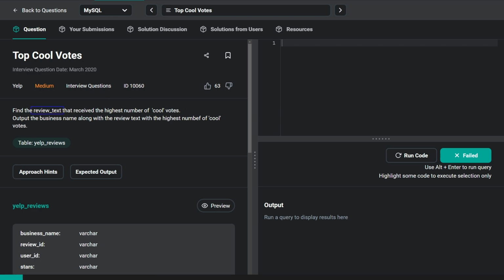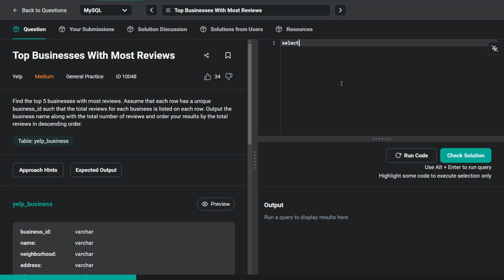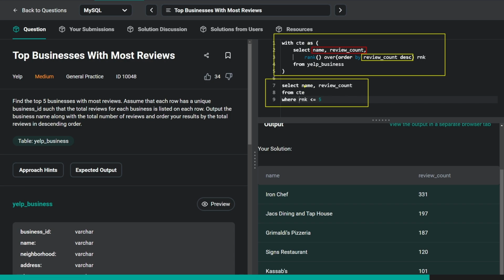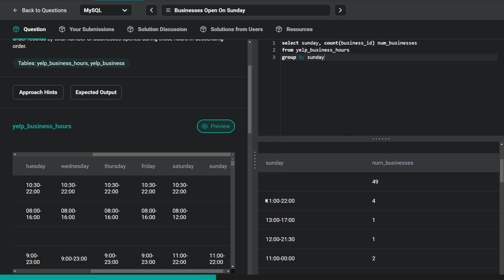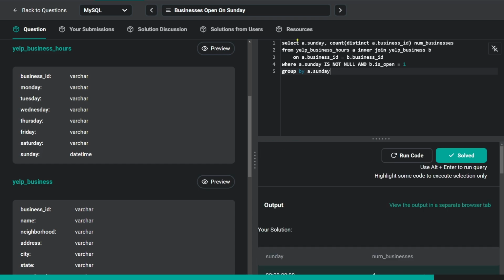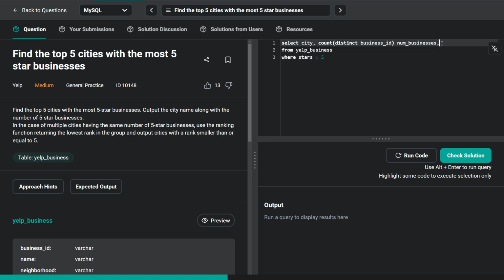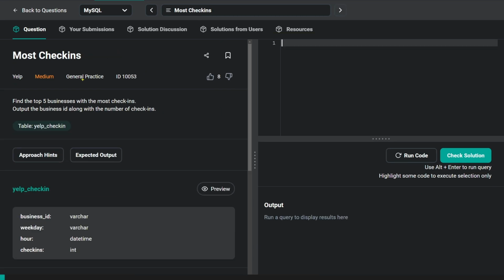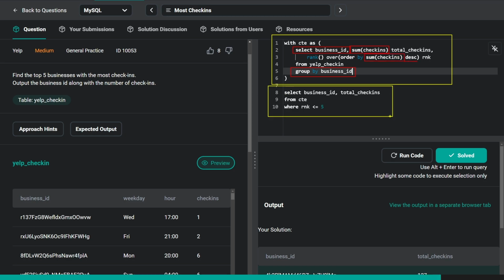Episode 48 - Solving REAL SQL Interview Problems with StrataScratch (Yelp Edition)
Problems IDs in this video:
0:00 Intro
0:10 #1 | 10060 | Yelp
1:28 #2 | 10048 | Yelp
3:47 #3 | 10178 | Yelp
7:13 #4 | 10148 | Yelp
9:57 #5 | 10053 | Yelp